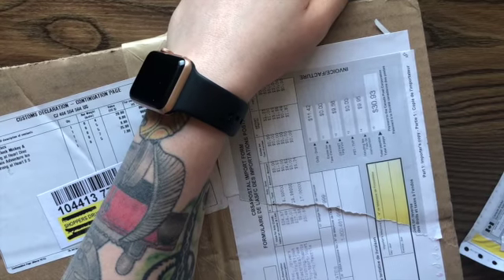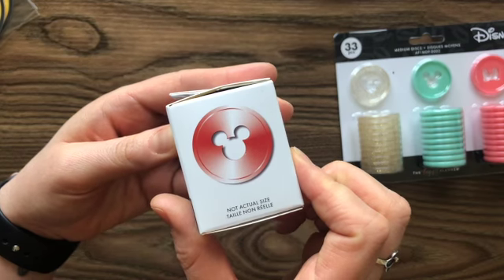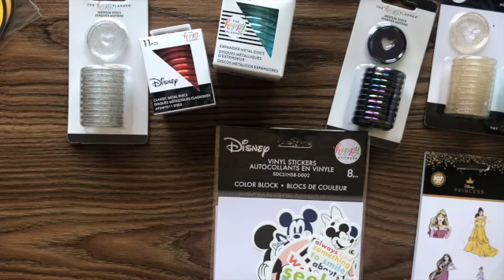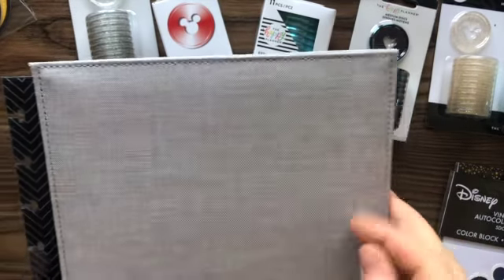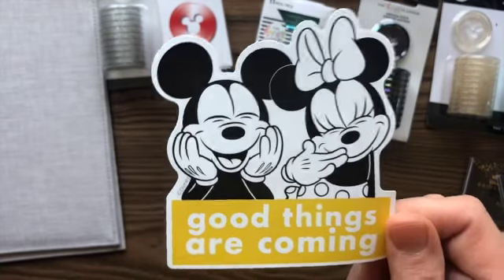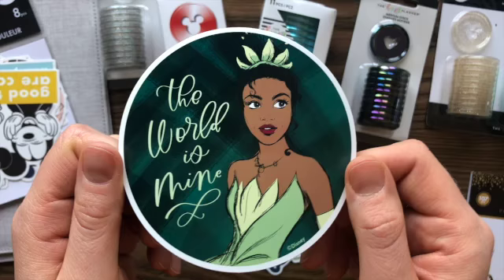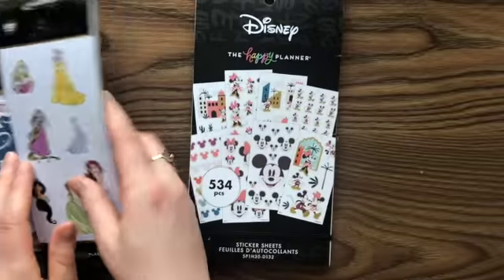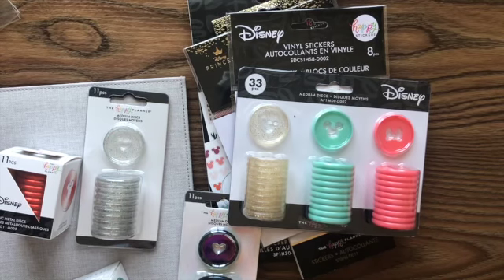Happy Planner Unboxing!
That's right! Another Unboxing!

Disney© Princess Strong at Heart Die Cut Vinyl Decal Stickers - 8 Pack

Disney© Mickey Mouse & Minnie Mouse Medium Plastic Discs Value Pack

Disney© Mickey Mouse & Minnie Mouse Colorblock Die Cut Vinyl Decal Stickers - 8 Pack